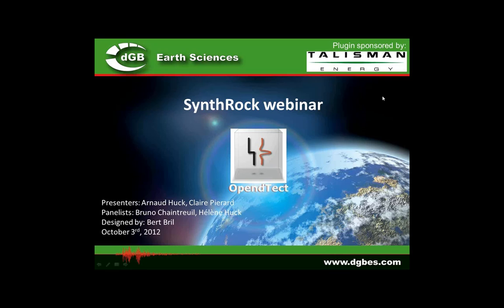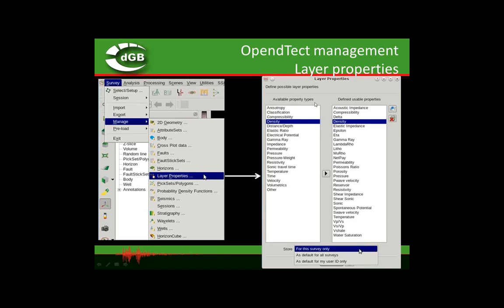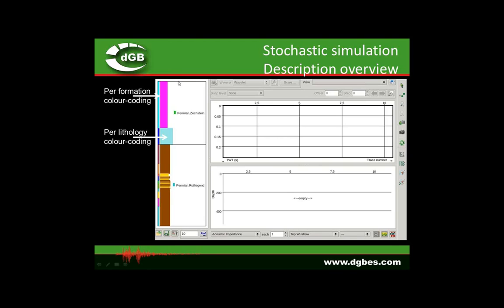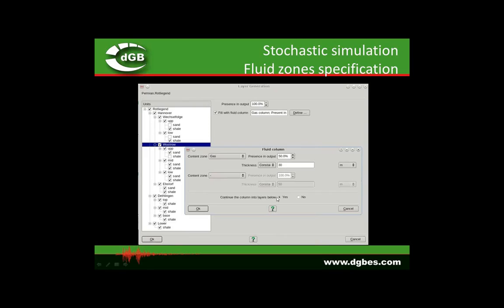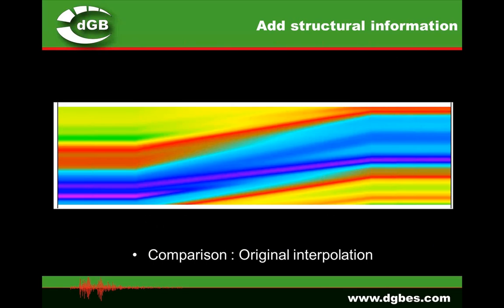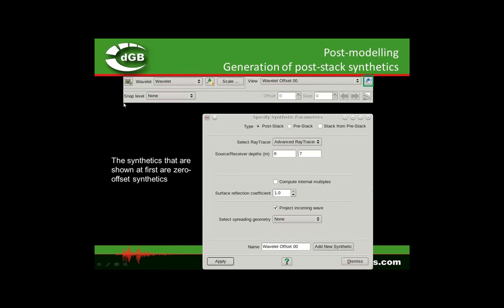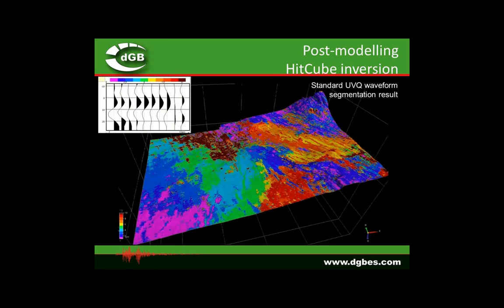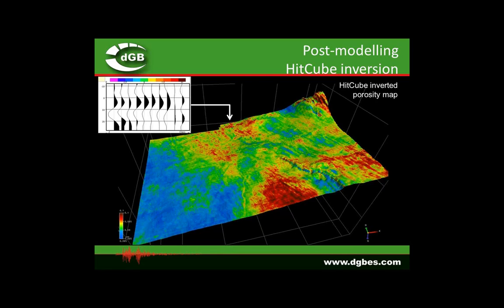Webinar: SynthRock plugin for OpendTect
October 2012's webinar about the SynthRock plugin, a new plugin for OpendTect 4.4. Presented by dGB's Arnaud huck & Claire Pierard.